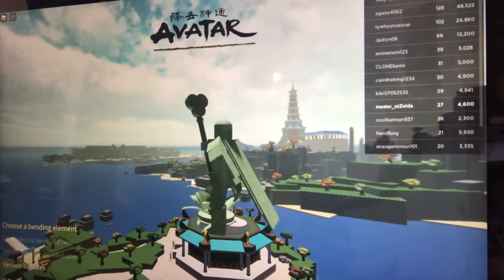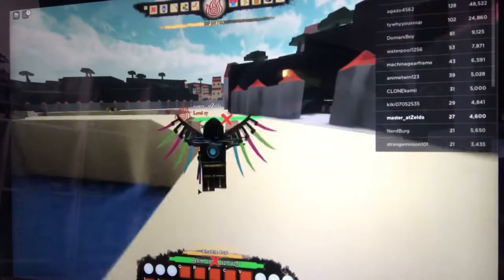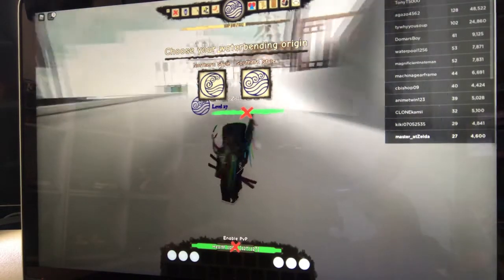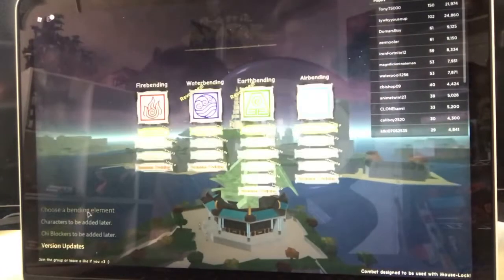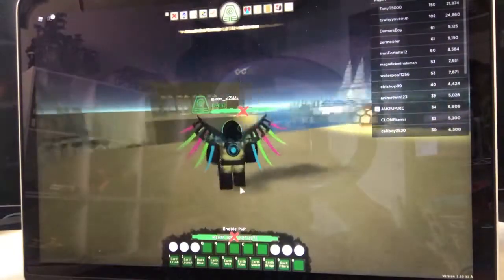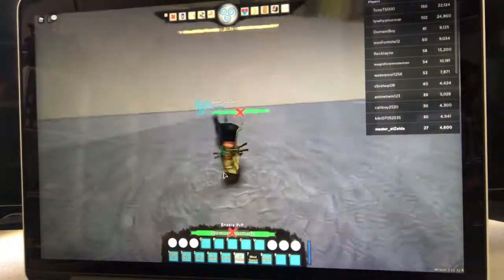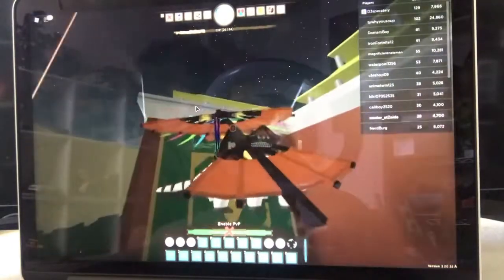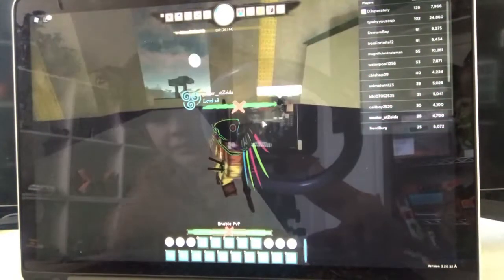I became the AVATAR in Roblox!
Hello everyone and today I became the avatar in Roblox! I hope you all did enjoy! Have a great day!